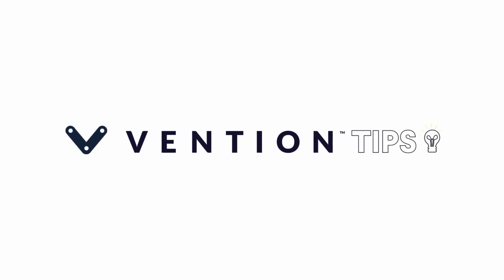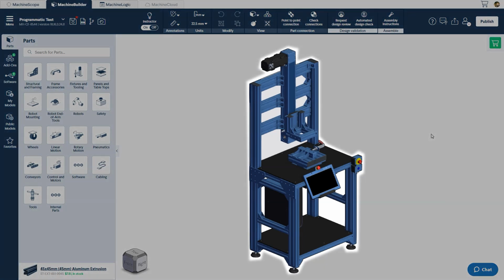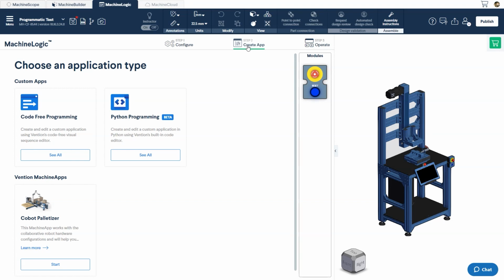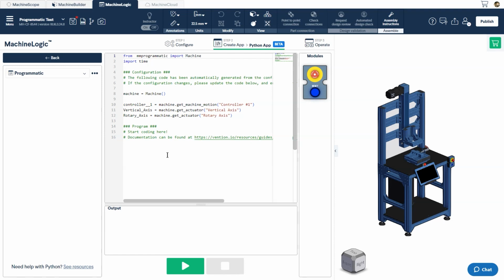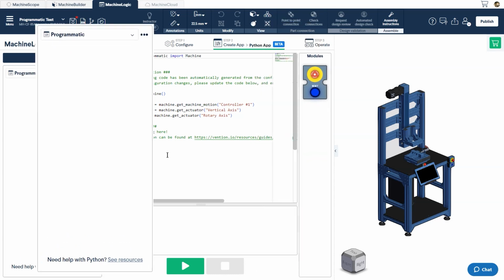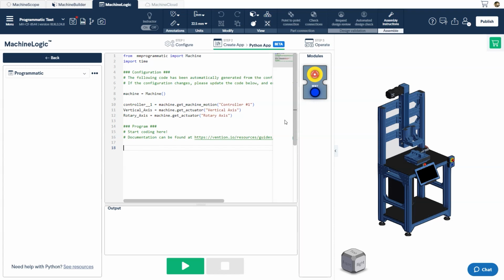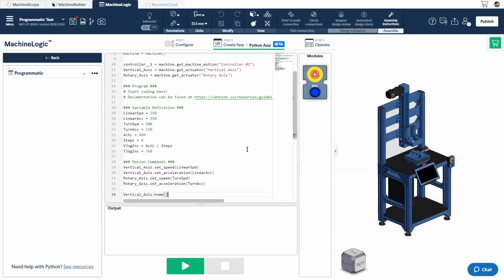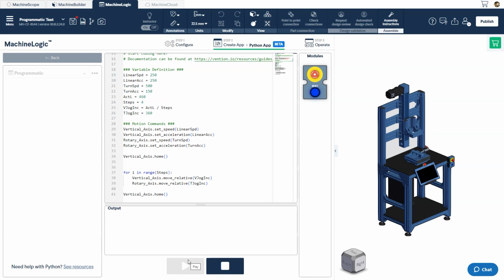Intro to MachineLogic Python Programming | MachineLogic Tutorials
Learn to use Vention’s MachineLogic Python Programming tool! Built directly into the MachineLogic interface, you can configure, program and simulate your Vention Machine directly in the cloud!

0:00 - Intro
0:40 - Open MachineLogic
1:00 - Open python programming
1:14 - UI discovery
2:10 - Creating a program
2:56 - Error messaging
3:04 - Simulating your machine